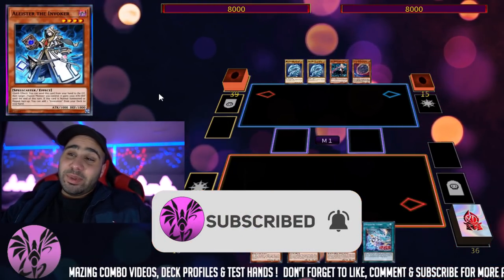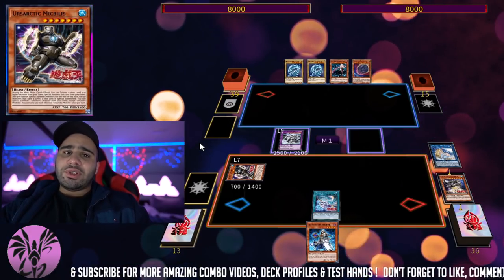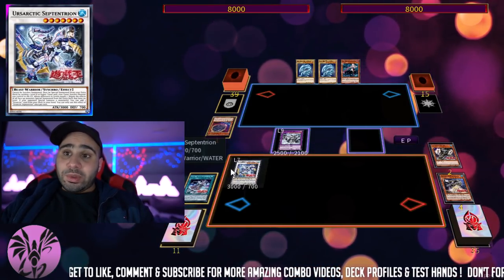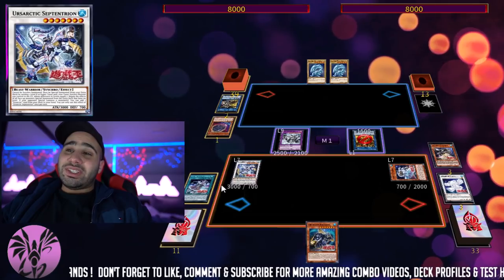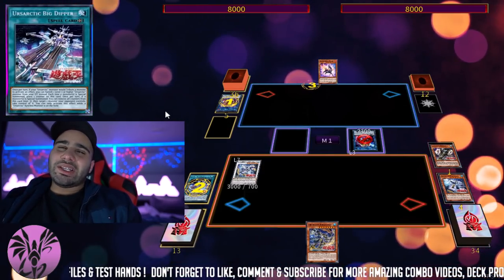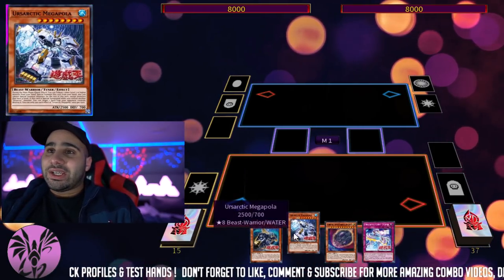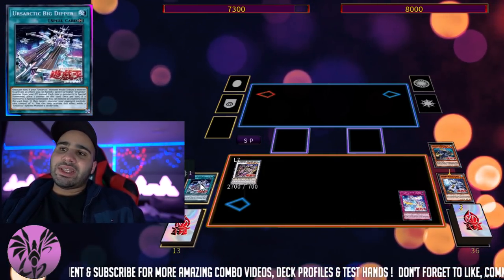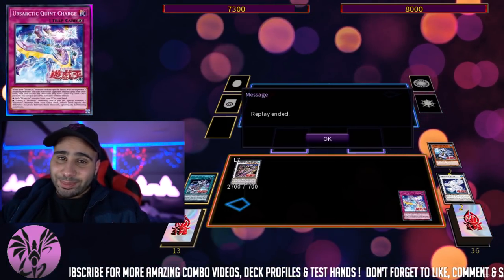Ursarctic Combos | Skill Drain + Change of Heart Turbo ! HUGE Potential !